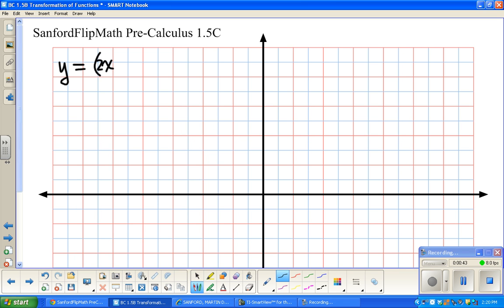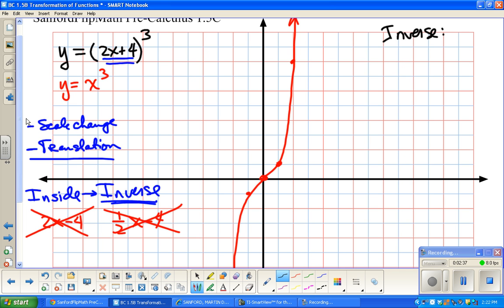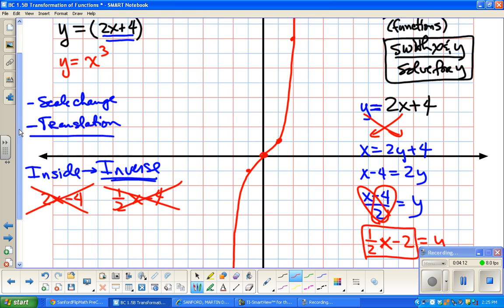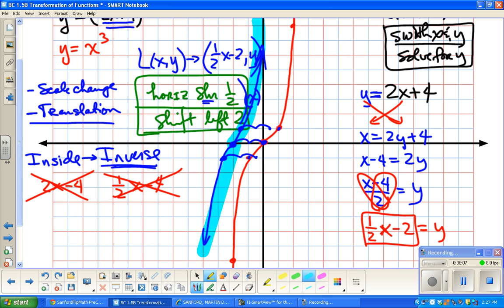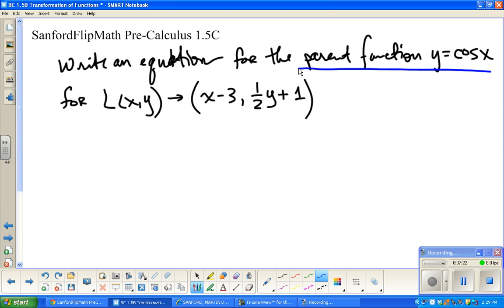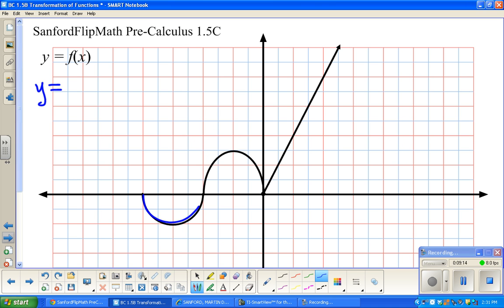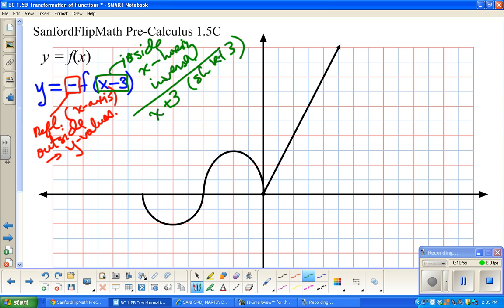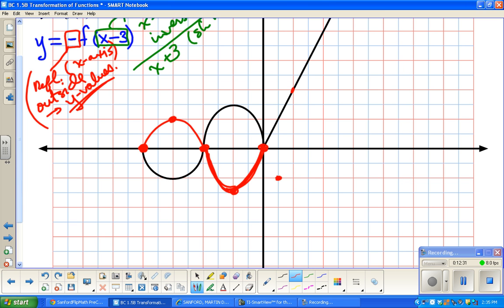SanfordFlipMath PreCalculus 1.5C Transformations with UGLY Examples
This video has more examples of the "less than pretty" type. Enjoy!!